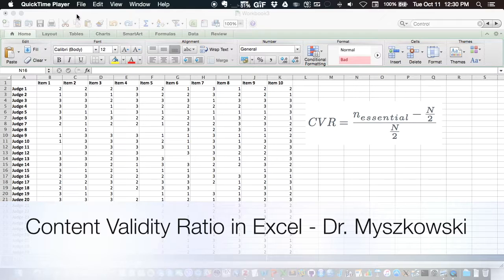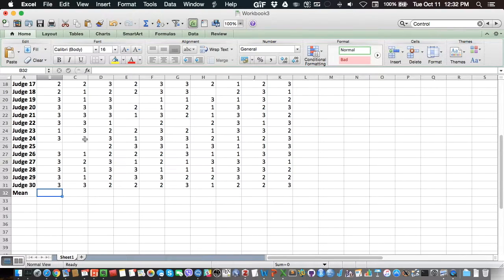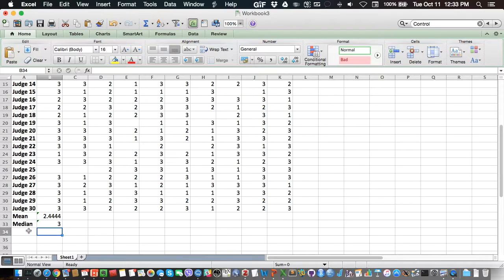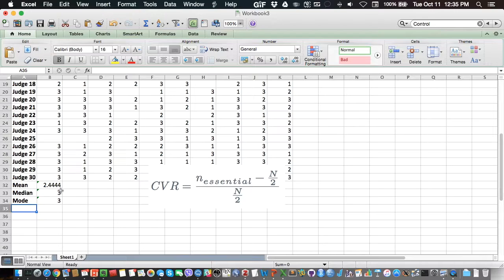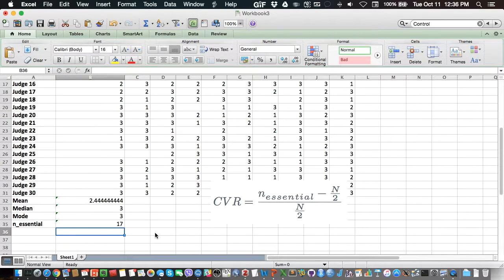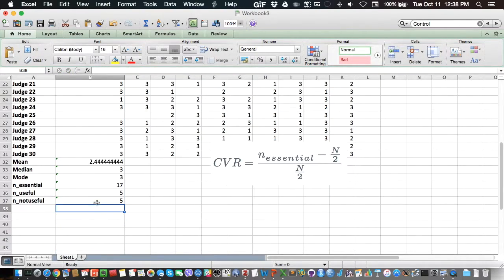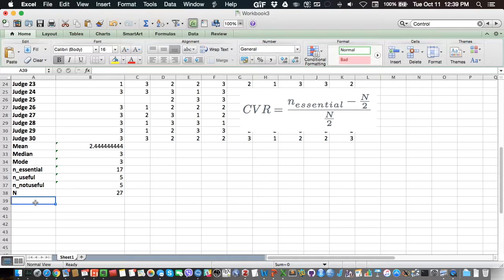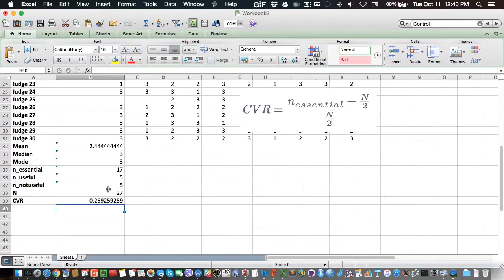Content Validity Ratio in Excel